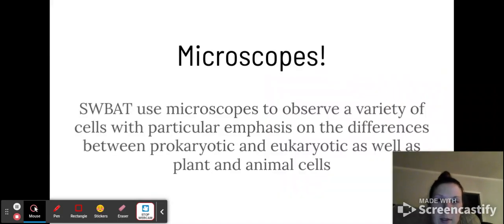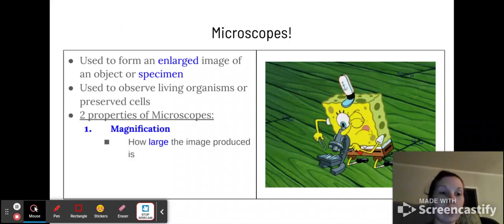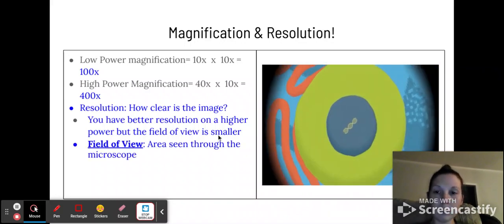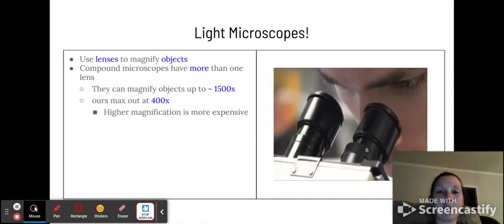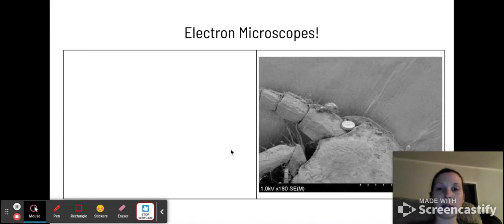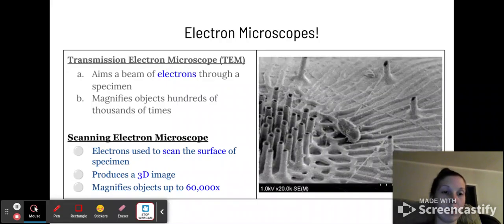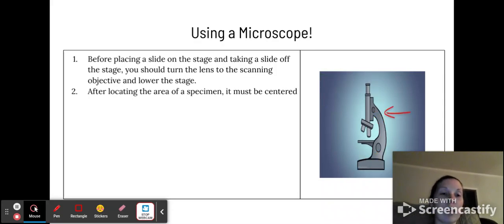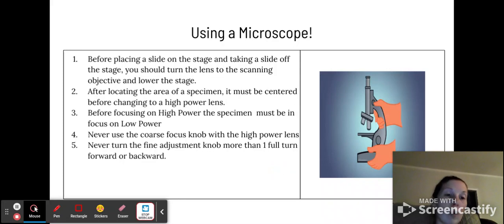3.6 Microscopes - Bio